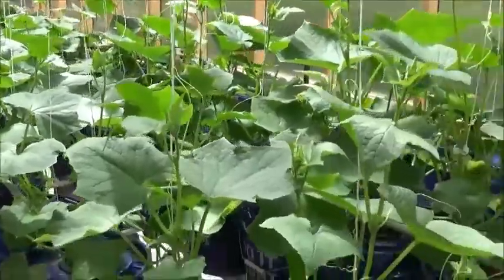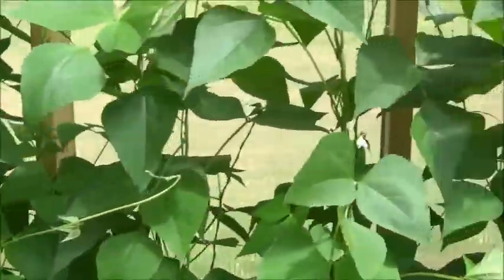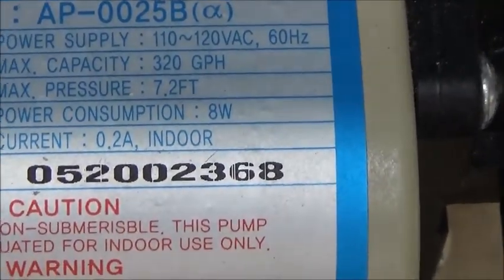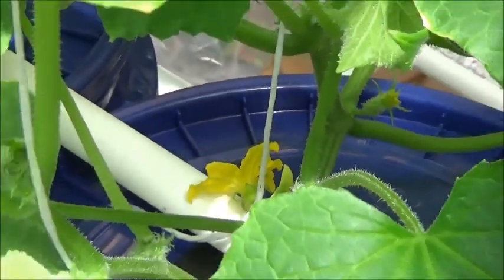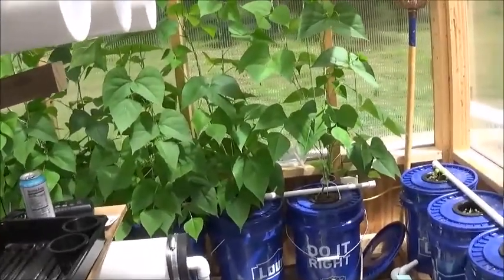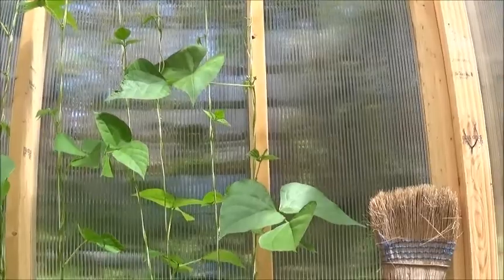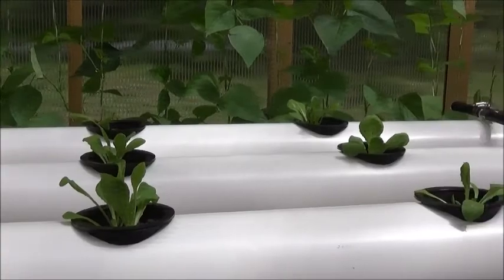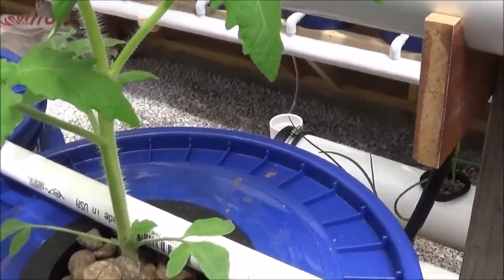Our Greenhouse Project Part 20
In this update I want to share with you the amount of plant growth over the last 10 days.